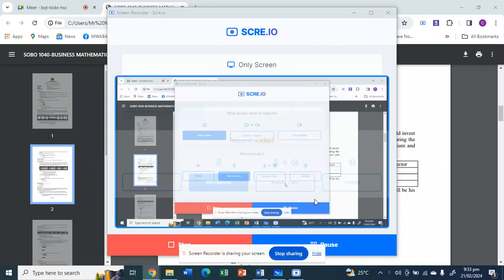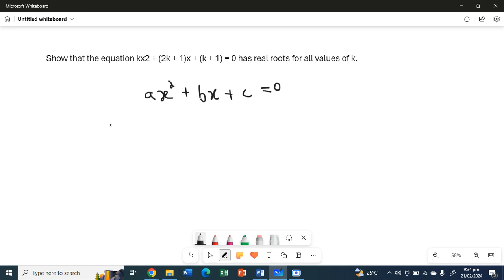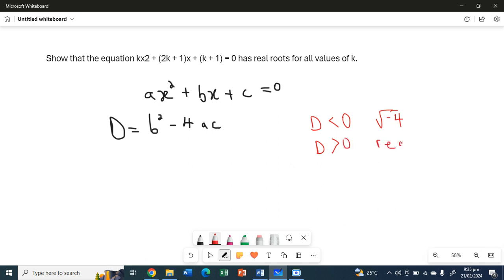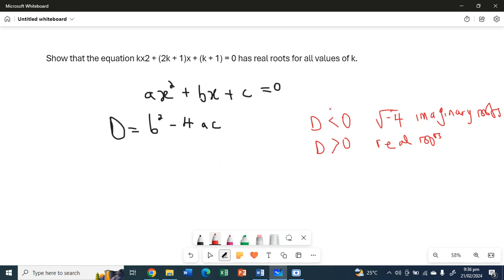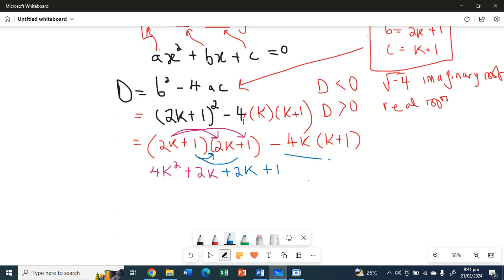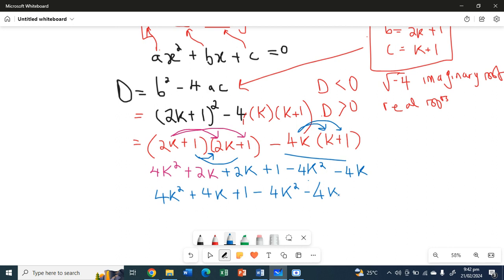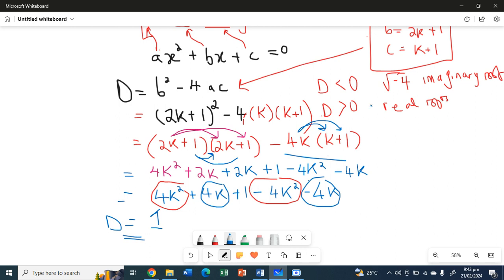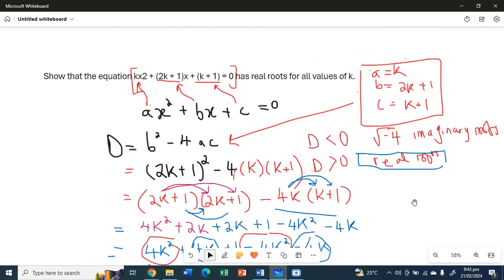Real Roots of Quadratic Equations